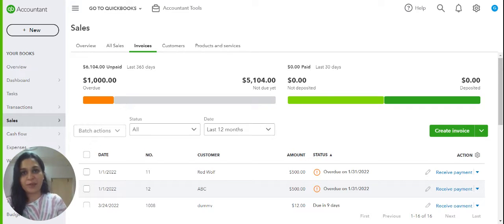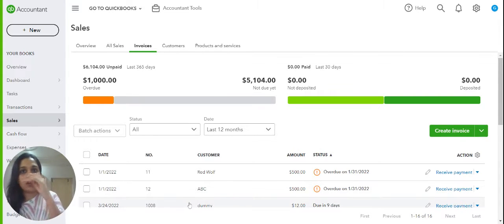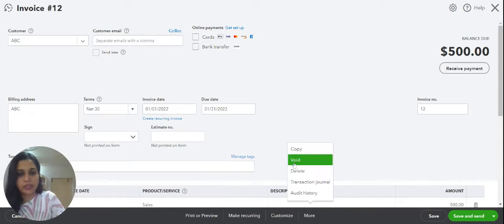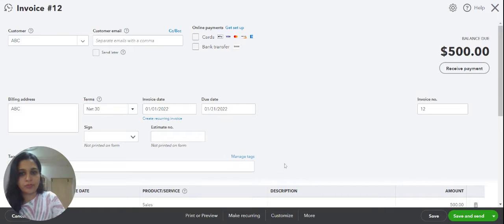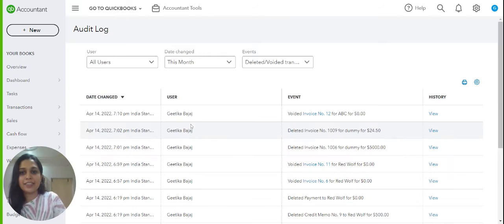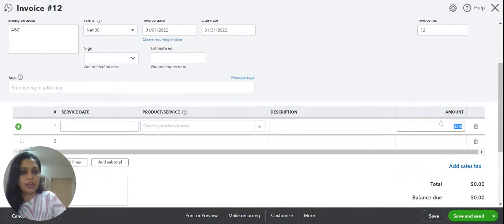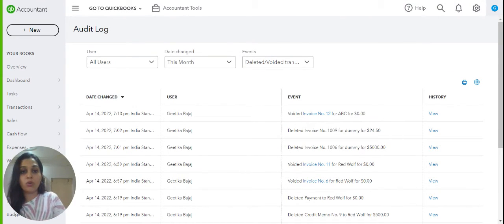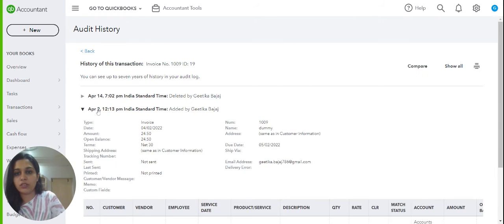Quickbooks Online: Voided Vs Deleted Transactions | What's the difference ?|Quickbooks 2022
Have you ever wondered what is the difference between Voided and Deleted Transactions in Quickbooks Online?
Check out the video to find more!